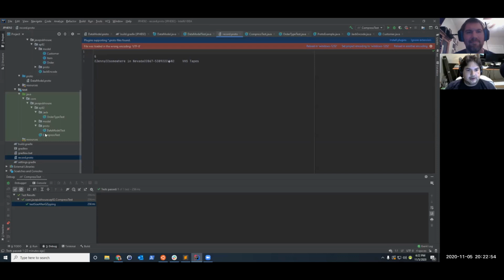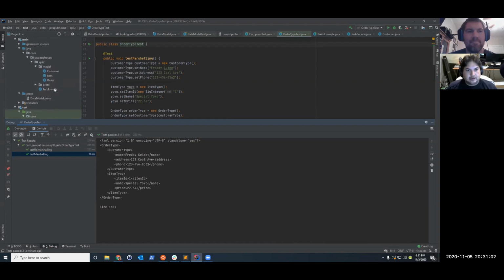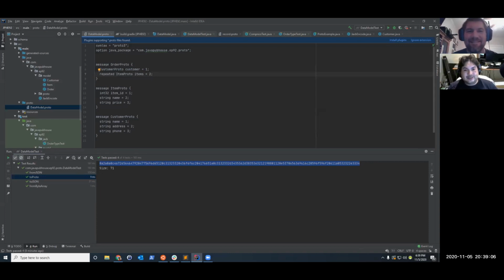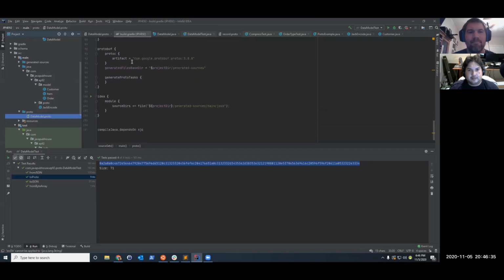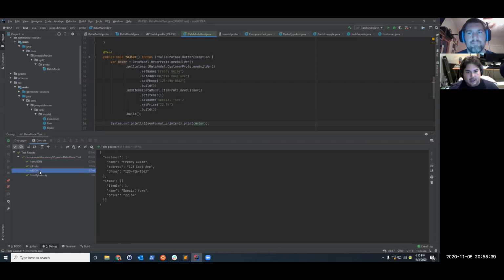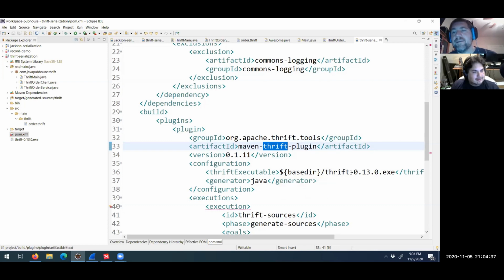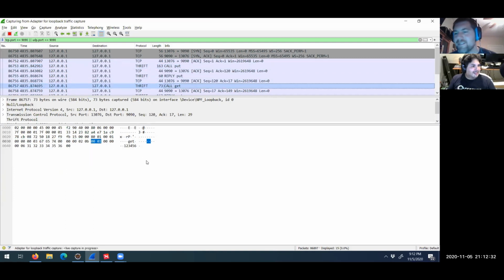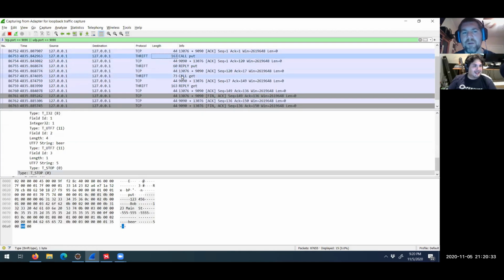Java Pub House 93. Not your Grandpa's Serialization Part DEUX!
We're back! and now we move to the new-fangled serialization and deserialization frameworks, starting with Protobufs! Google's contribution to the serialization space, Protobuf V3 makes it easy to create a very efficient on-the-wire serialized representation of objects, and then some. With the ability to have both backwards and forward compatible changes, protobufs is a great choice for transmitting information across services.

But not to be outdone, @BobPaulin goes in and covers Thrift, which goes a step beyond than just serializing messages, but also takes care of the "Transport layer", adding the ability of doing Remote-procedure-calls! Imagine if instead of saying "I need to send a message to that service, and then the service can process it and send info back", you just said. "I want to call a method on that service with this parameters and get the results". Thrift exposes that functionality by letting you have an interface that you can just call in your client service, and it "magically" coordinates all the gnarly stuff to encode, transmit, execute, decode, and present your call. You don't even have to think (too deeply) about how it all happens. As long as you define your thrift objects, thrift methods, and Thrift transport, the framework will let you just think of methods to call! that's it!

So in all, a very fun episode where we discover what the new types of serialization frameworks are up to. If you ever had to create a message, or ever had to annotate an object as Serializable, then do take a listen to this episode!